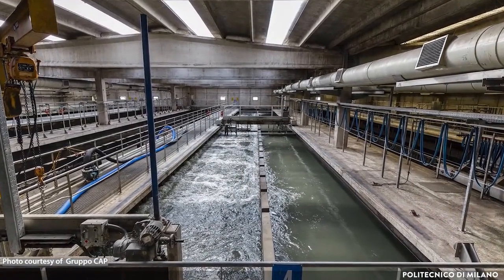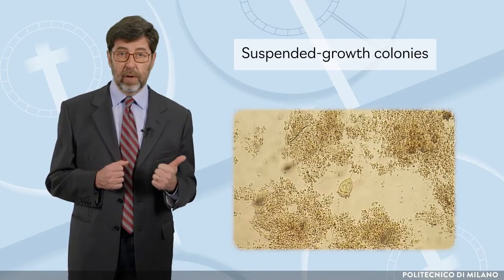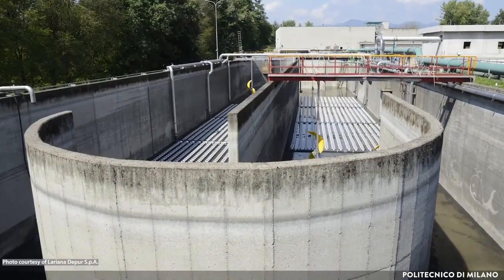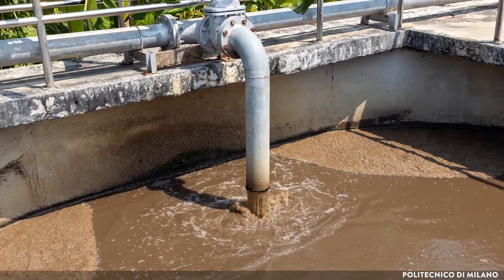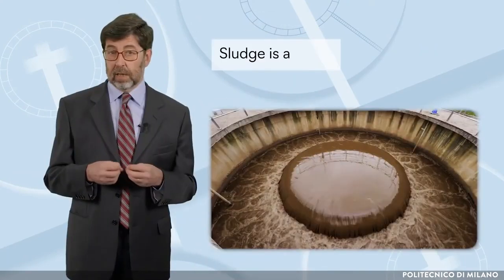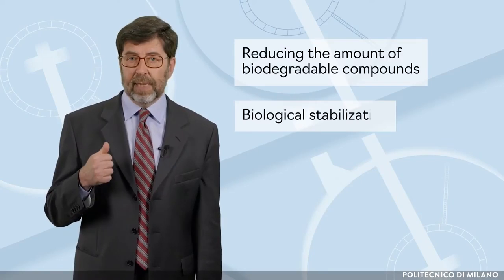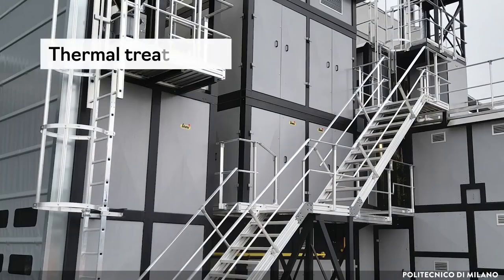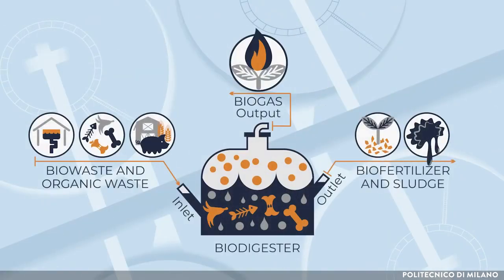How the wastewater is treated today | Wastewater treatment method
The video discusses the current state and future innovations in wastewater treatment processes. Here's a breakdown of the key points covered:

1. Initial Treatment Stages:
Pre-treatments: The initial stage involves the removal of coarse and fine solids using screens and sieves. Items like wood, rags, and smaller debris such as ear tips and toilet paper are filtered out.
Degritting and De-oiling: These units remove sandy sediments and floating greasy matter. Settleable sediments are then removed in primary settling tanks, collected as primary sludge.
2. Biological Treatment:
Bacterial Biomass: This core part of the process involves the growth of bacterial colonies that perform various tasks:
Oxidizing biodegradable organics
Oxidizing ammonium to nitrates
Reducing nitrates to gaseous nitrogen
Biologically concentrating phosphorus
System Types:
Suspended-growth colonies (Activated Sludge): Bacteria in suspension within the wastewater.
Attached-growth (Biofilm Reactors): Bacteria grow on inert supports, either in fixed beds or moving freely in the wastewater.
Hybrid Systems: Combining suspended and attached growth in the same tank.
3. Oxygenation and Separation:
Aeration Systems: Essential for providing oxygen to bacteria for bio-reactions.
Secondary Settling Tanks: Used to separate bacterial colonies from treated wastewater.
4. Advanced Filtration and Treatment:
Membrane BioReactors (MBRs): Combining activated sludge processes with micro and ultrafiltration membranes for efficient solid/liquid separation.
Filtration and Disinfection: Required when separation is performed through settling tanks to meet quality standards.
Sludge Recycling: Sludge is recycled back to the biological reactor, with excess biological sludge discharged.
5. Additional Treatment for Contaminants:
Advanced Chemical Oxidation and Adsorption on Activated Carbon: These processes remove surfactants and trace contaminants.
Constructed Wetlands for Phytodepuration: Further refinement of the purified effluent.
6. Sludge Treatment:
Biological Stabilization: Reduces biodegradable compounds to prevent fermentation and contamination.
Anaerobic Digestion: Produces biogas for energy recovery.
Thickening and Dewatering: Technologies like belt presses, centrifuges, and filter presses reduce water content in the sludge.
7. Utilization and Disposal:
Agricultural Use: Stabilized and dewatered sludge can be used in agriculture after hygienization.
Thermal Treatments: Including incineration, with a significant portion still sent to landfill, a practice being phased out.
8. Future Innovations:
Energy Neutral or Producing Treatment Plants: New technologies aim to make plants energy neutral or even net energy producers.
Reuse of Treated Wastewater: For agricultural or industrial purposes.
Solid Residues as Raw Materials: Transforming residues into useful products instead of waste.
The video concludes by emphasizing the transformation and future potential of wastewater treatment plants to become more sustainable and resource-efficient.